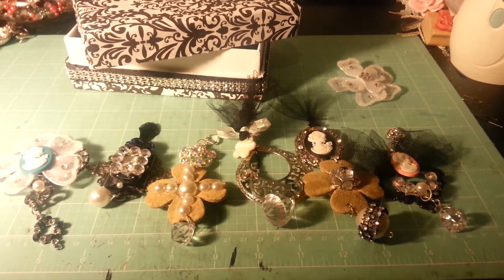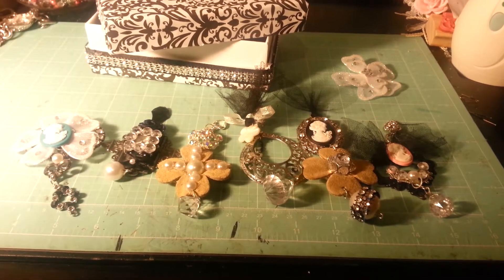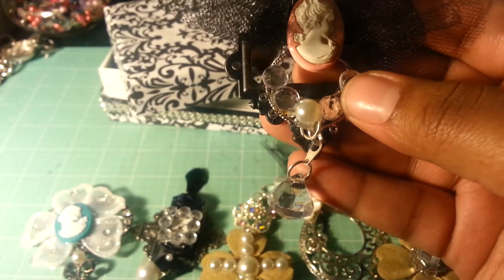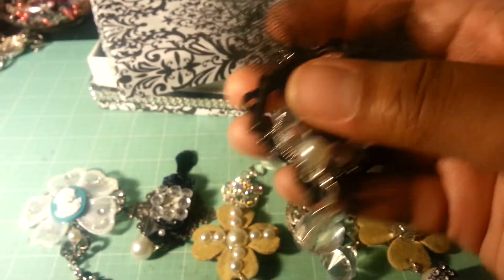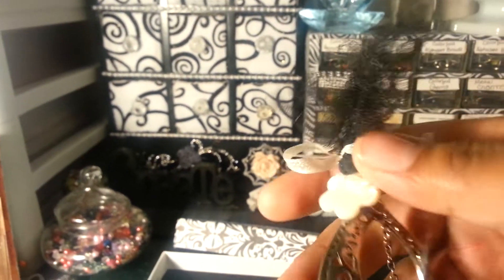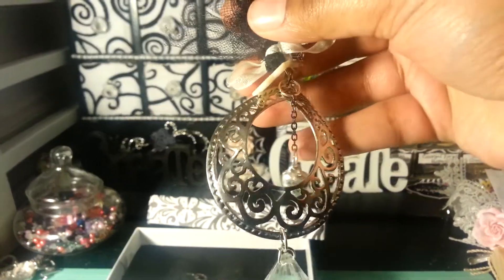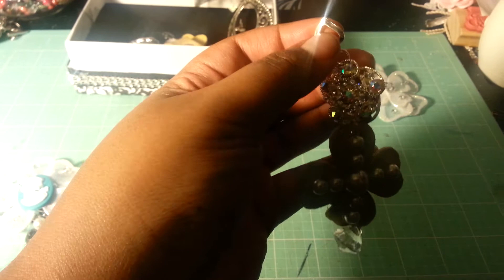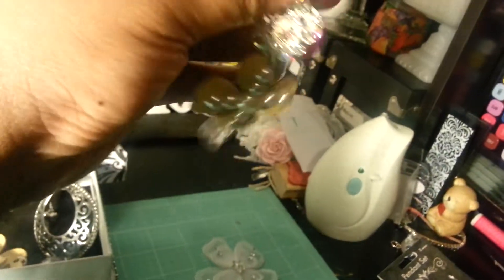Articake inspired charms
I made some charms that I think are articake inspired.  Sorry about the lighting.